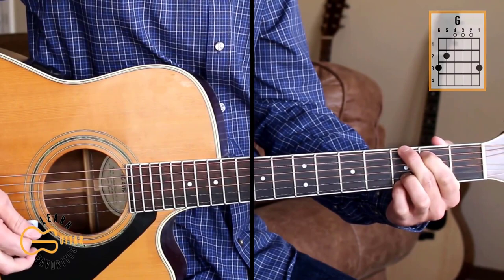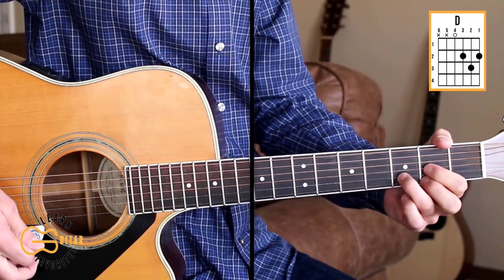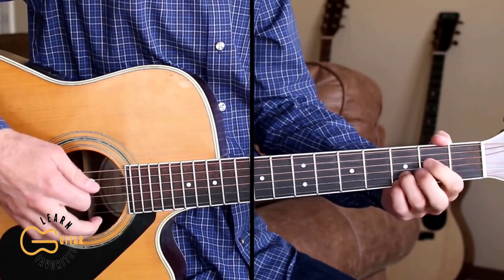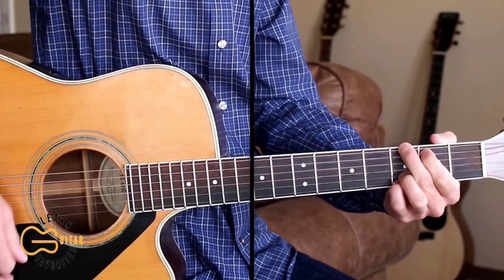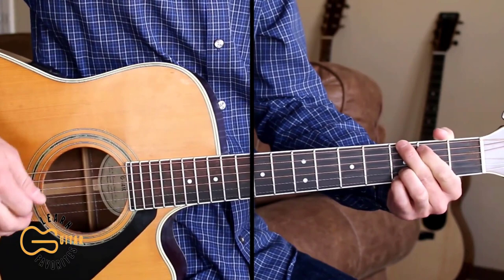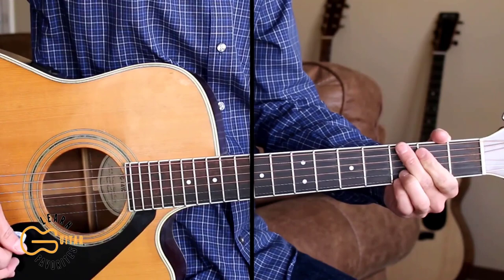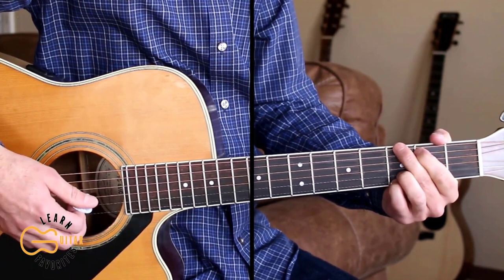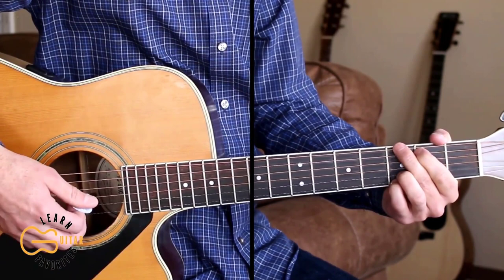Whiskey Bent And Hell Bound - Hank Williams Jr. | Guitar Tutorial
This is a guitar tutorial for you to learn how to play the easy three chord country song Whiskey Bent & Hell Bound by Hank Williams Jr.  Today in this video guitar lesson, I'm going to teach you how to play the chords and strumming pattern to Whiskey Bent And Hell Bound on acoustic guitar. This channel is a place for beginners, intermediate and advanced players to learn how to play your favorite hit country songs by many different country artists.
CAPO: NO
CHORDS: G/C/D
STRUMMING: DUDUDUDU

❤THANK YOU TO MY PATRONS!